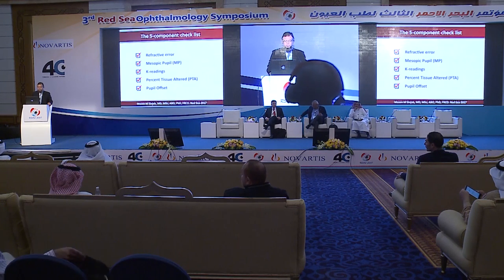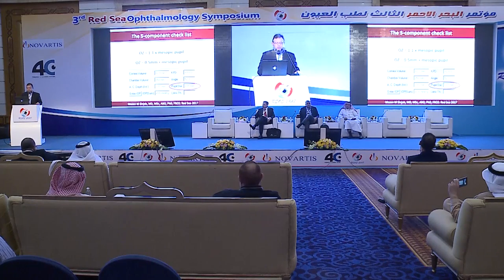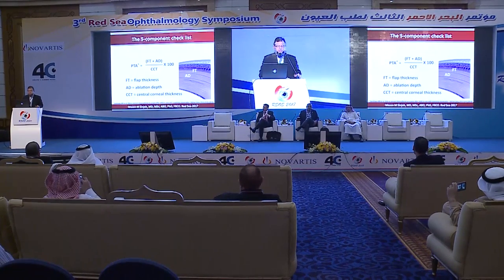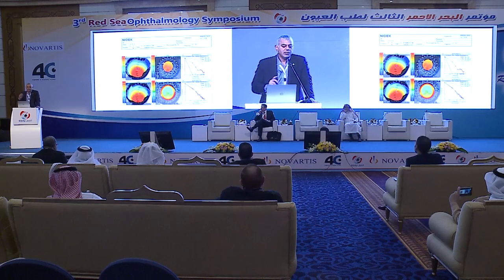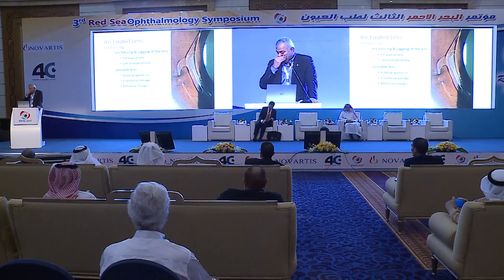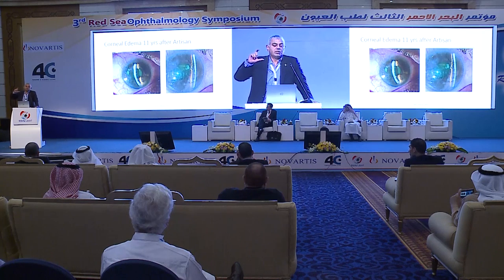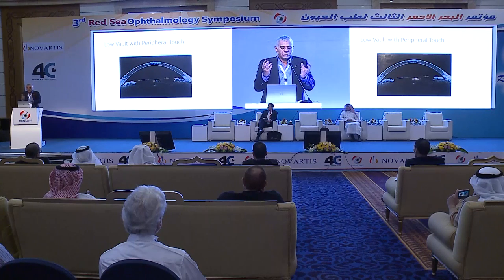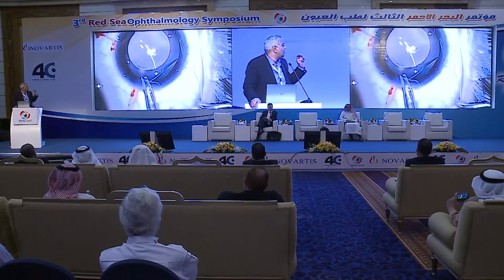Selection in Refractive Surgery-Dr:Mazen M Sinjab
Selection in Refractive Surgery-Dr:Mazen M Sinjab-RSOS2017